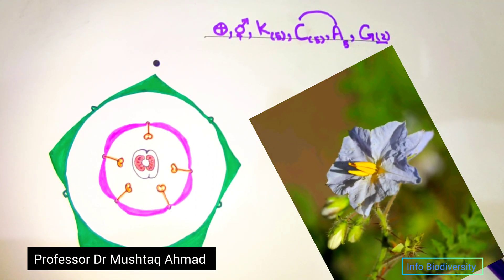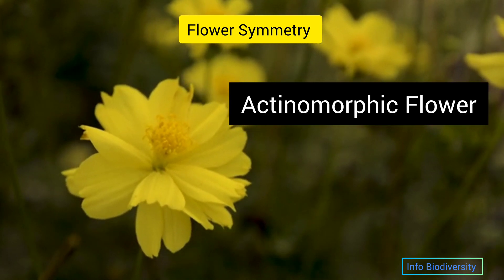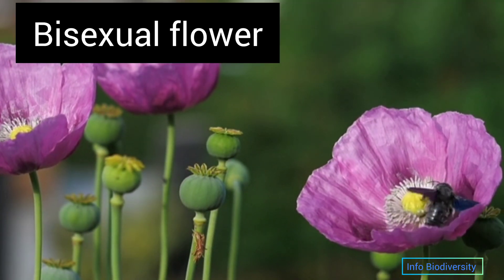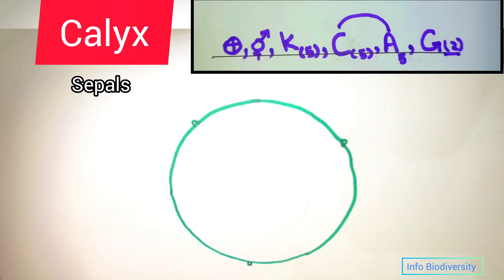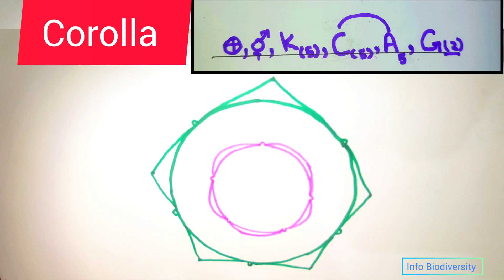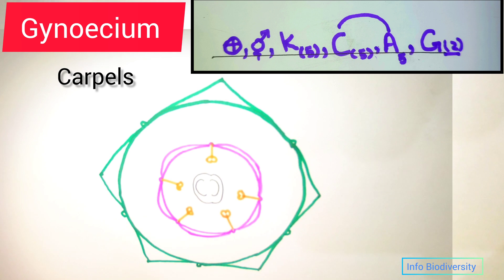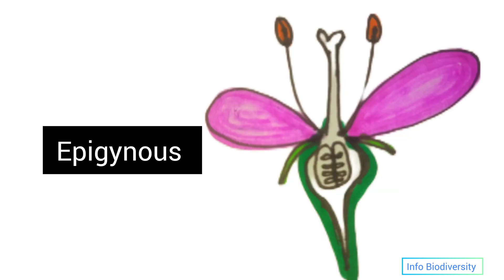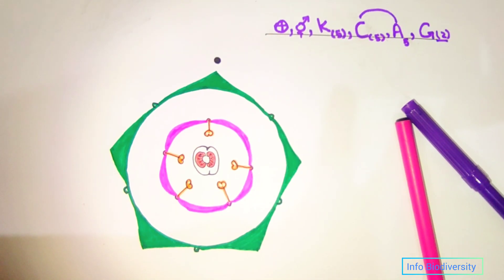Easy tricks of Floral formula | Floral Diagram | Family Solanaceae | Class 11 | Info Biodiversity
Family Solanaceae a very important food family also known as nightshade or potato family. A very easy and understandable method that will guide you to draw floral formula and floral diagram. Simplest explanation of family in this video will definitely provide you boost to learn families in easy manners. Many terms are explained like Gamosepalous, gamopetalous, epipetalous, syncarpous ovary, hermaphrodite, hypogynous, actinomorphic symmetry etc and so many .

thanks to
Image by Hans from Pixabay
Image by Lydia from Pixabay
Image by OpenClipart-Vectors from Pixabay
Image by Annette Meyer from Pixabay
Image by Clker-Free-Vector-Images from Pixabay
Image by vinod9 from Pixabay